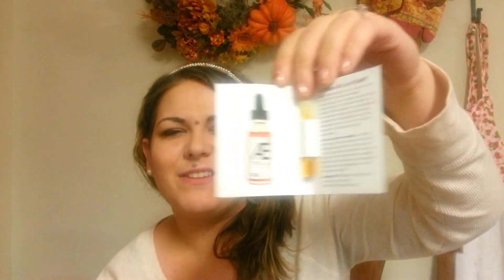Birchbox Brag: What I spent my points on! I only spent $15 total for all this!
I got all of this stuff for only $15 using my BB Points!